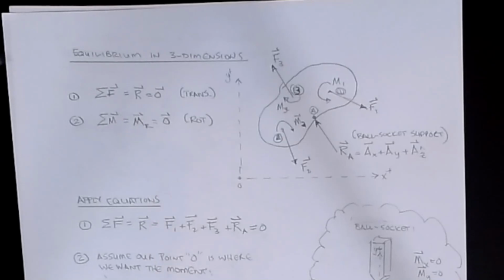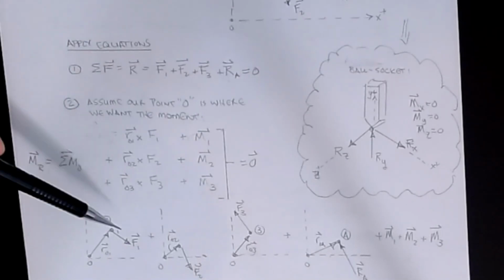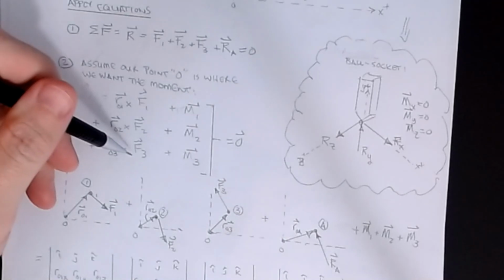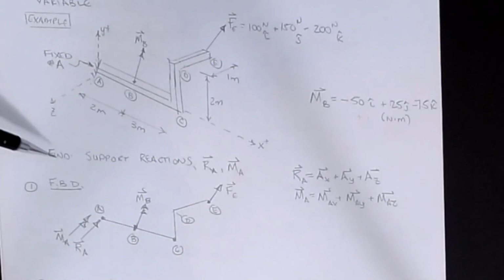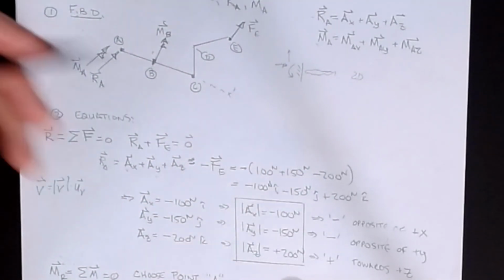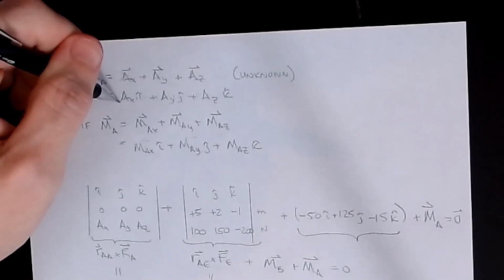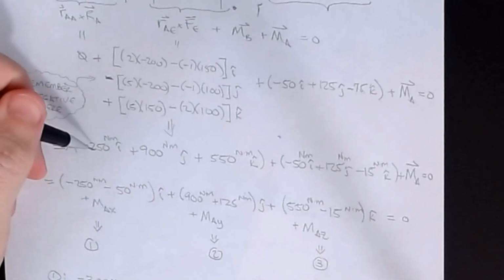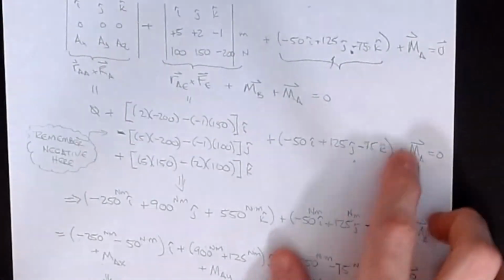018 ENGR212 Statics: 3-D Equilibrium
This video extends our discussion of basic equilibrium to solving problems in three dimensions.  A basic vector methodology is presented as well as strategies for selecting locations for your moment equations.